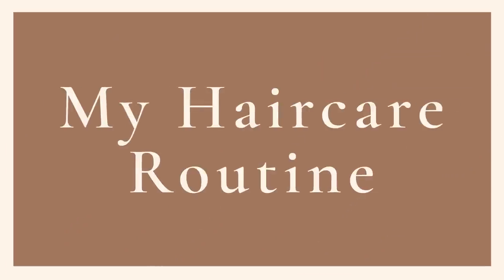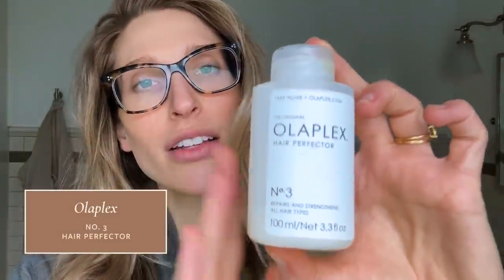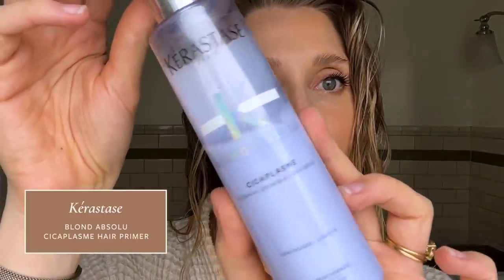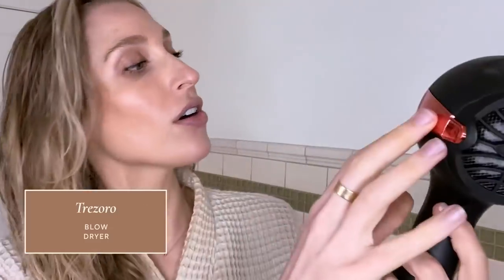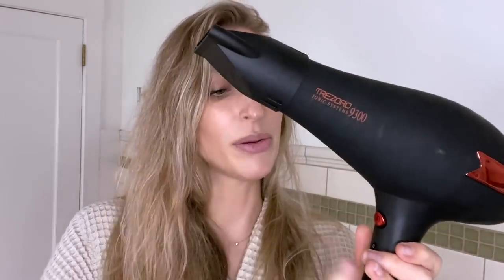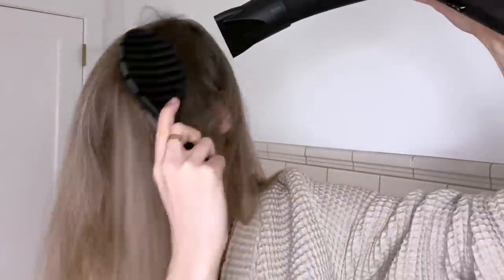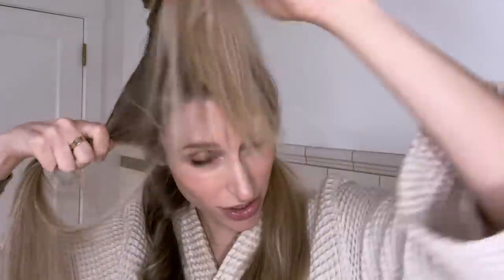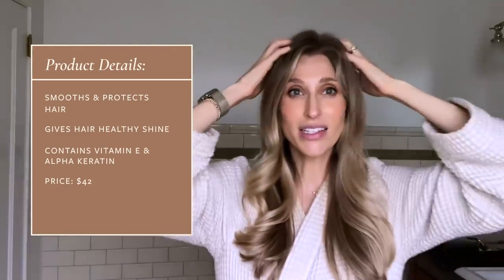Dermatologist's Full Hair Routine: Olaplex Treatment, Hair Styling Tips, & More! | Dr. Sam Ellis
You all requested to see my entire hair styling routine from start to finish from the perspective of a dermatologist, so that's what I'm taking you through in this video. You'll see how I use the Olaplex No. 3 treatment, shampoo & conditioner, and the products and tools I use to style my hair. What are your favorite hair products?

CHAPTERS:
00:00 Intro
00:27 Olaplex Treatment
03:52 Shampoo & Conditioner
05:16 Hair Towel
05:41 Heat Protectant
06:48 Thickening Cream
07:50 Blow Drying
10:17 Curling Iron
12:49 Final Styling